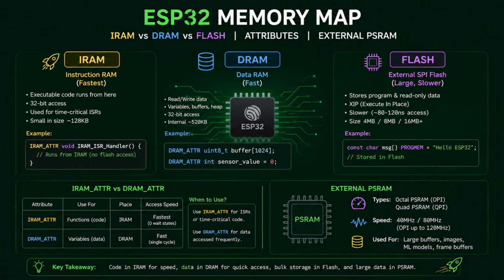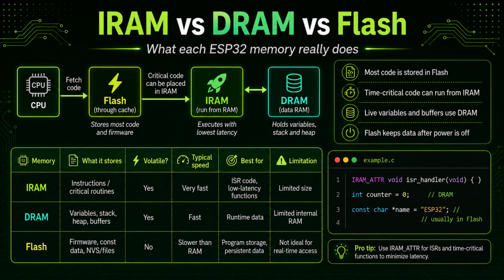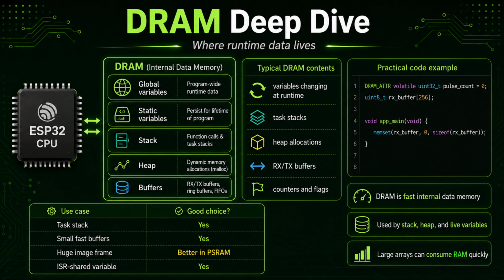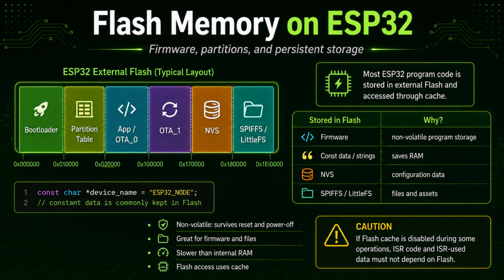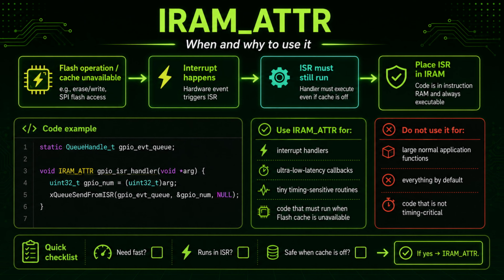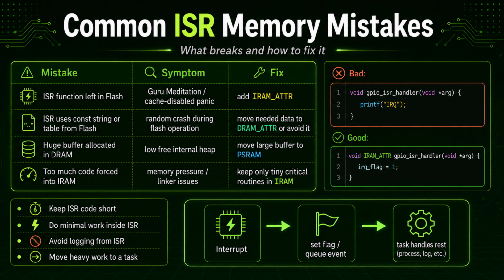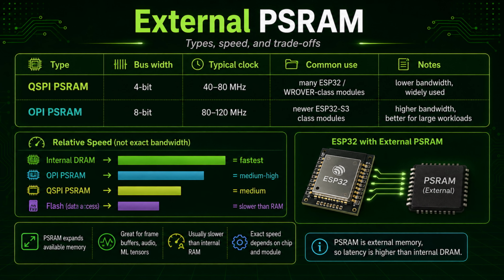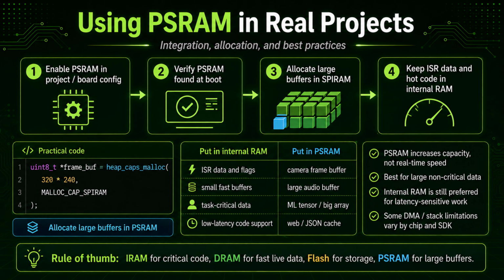All ESP32 Memory Types You Need to Know: IRAM, DRAM vs Flash | IRAM_ATTR, DRAM_ATTR & PSRAM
ESP32 memory explained: IRAM vs DRAM vs Flash, IRAM_ATTR, DRAM_ATTR, external PSRAM, ESP-IDF memory management, interrupts, ISR optimization, and ESP32-S3 memory architecture.

In this video, we explore how **ESP32 memory architecture** actually works and when each memory type should be used in real embedded projects.

You’ll learn:

• ESP32 IRAM vs DRAM vs Flash
• How ESP32 executes code from Flash
• What IRAM is used for
• What DRAM stores during runtime
• How **IRAM_ATTR** works
• When to use **DRAM_ATTR**
• ESP32 interrupt and ISR memory requirements
• Flash cache limitations
• External PSRAM integration
• QSPI PSRAM vs Octal PSRAM
• ESP32-S3 PSRAM performance
• Allocating large buffers with ESP-IDF
• Common ESP32 memory mistakes
• Practical embedded C examples

**Quick rule:**

IRAM → Critical code / ISR
DRAM → Runtime data
Flash → Firmware & persistent storage
PSRAM → Large buffers

This tutorial is useful for developers working with **ESP32, ESP32-S3, ESP-IDF, FreeRTOS, IoT, embedded C, interrupts, firmware development, PSRAM, and embedded systems**.